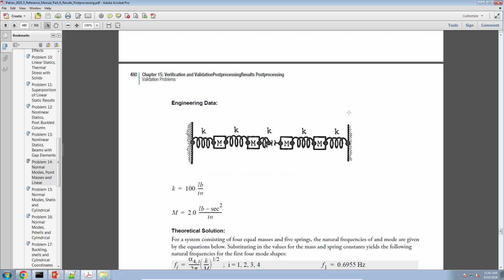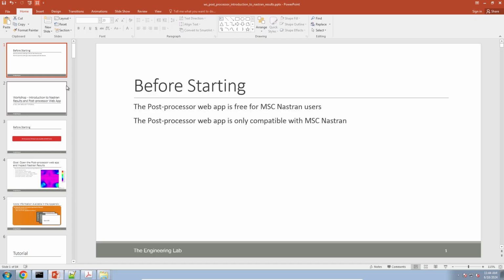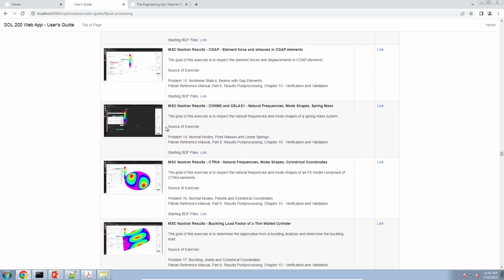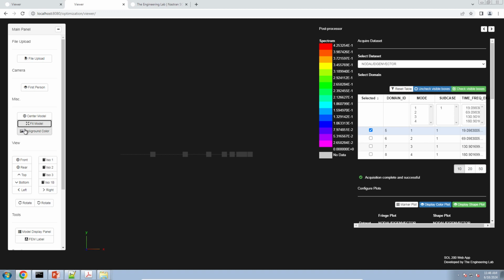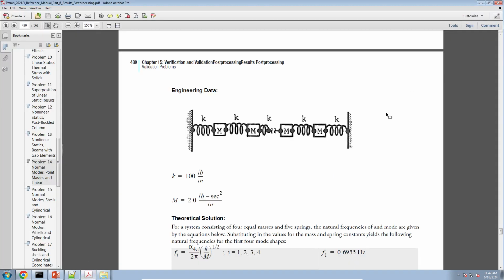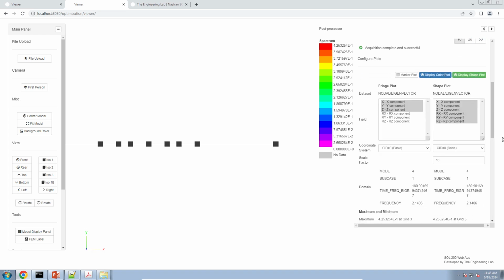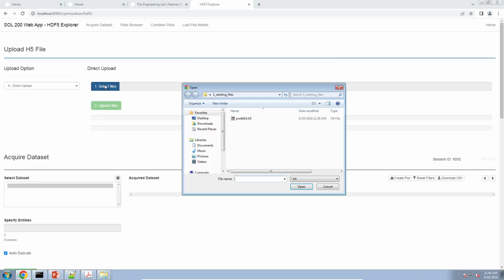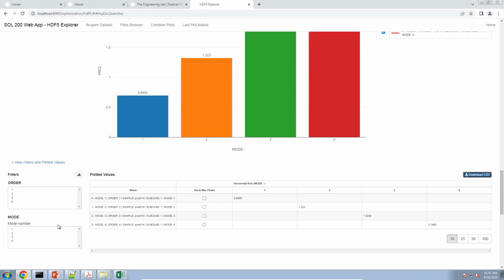MSC Nastran Results - CONM2 and CELAS1 - Natural Frequencies, Mode Shapes, Spring Mass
The goal of this exercise is to inspect the natural frequencies and mode shapes of a spring mass system.

Source of Exercise

Problem 14: Normal Modes, Point Masses and Linear Springs
Patran Reference Manual, Part 6: Results Postprocessing, Chapter 15 - Verification and Validation